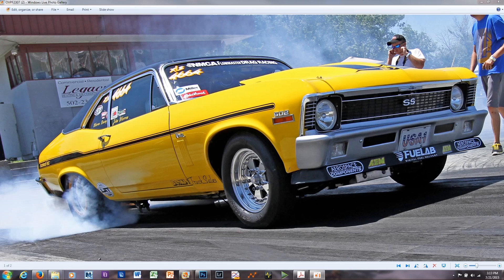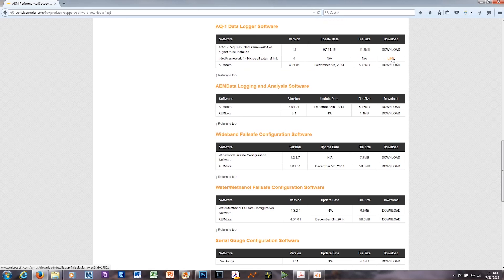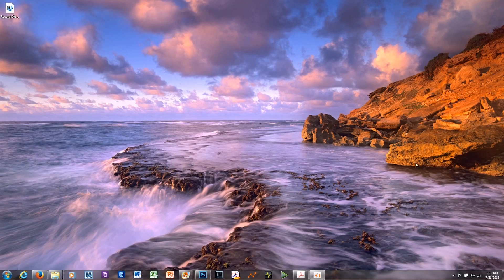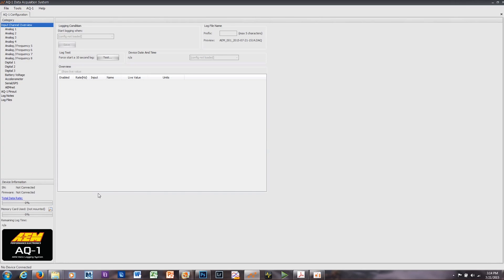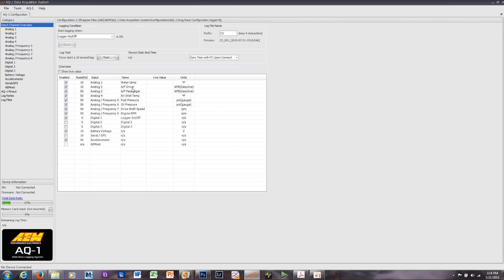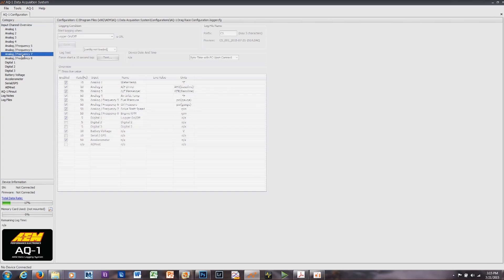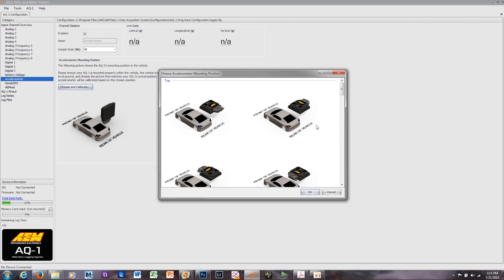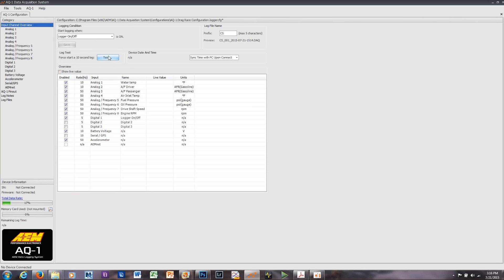AEM AQ-1 Drag Race Configuration Software Set Up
AEM’s AQ-1 Drag Race configuration software is designed to make setting up the AQ-1 data logger with common sensors a snap. This video provides an overview of how to download AEM’s AQ-1 Data Logger software and load the Drag Race configuration template, including which sensors should be installed on which channels.